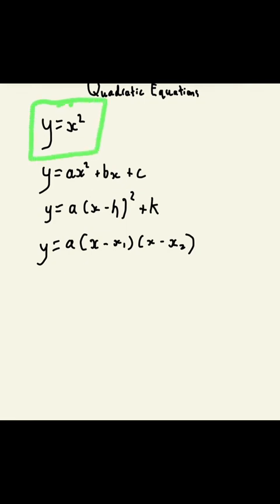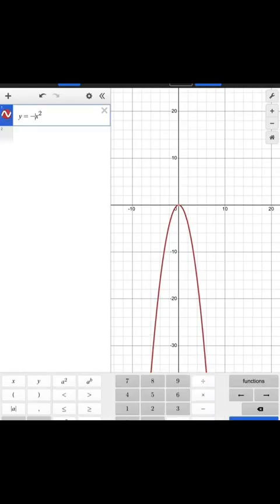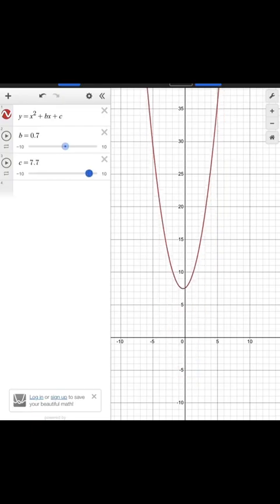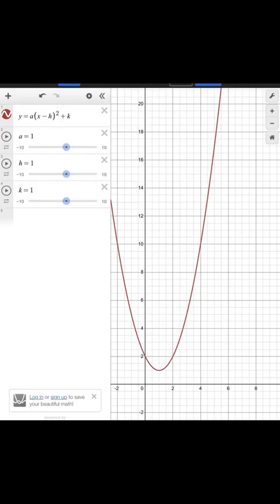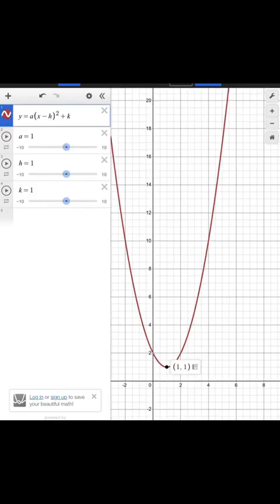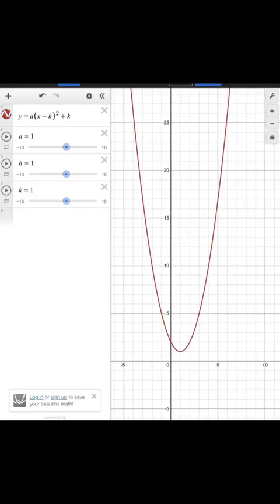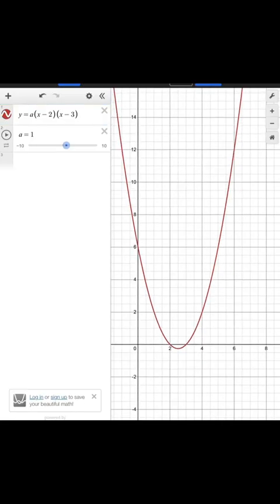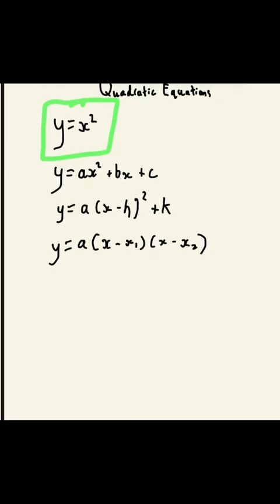Different Forms of Quadratic Equations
Relates to Methods Unit 1 Topic 1: Surds and quadratic functions